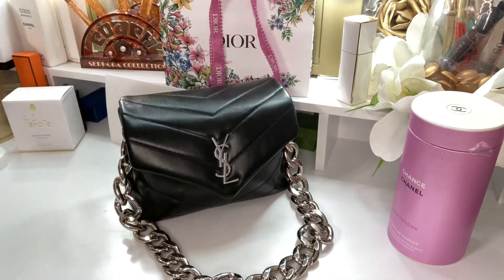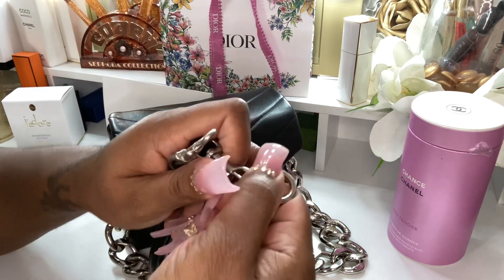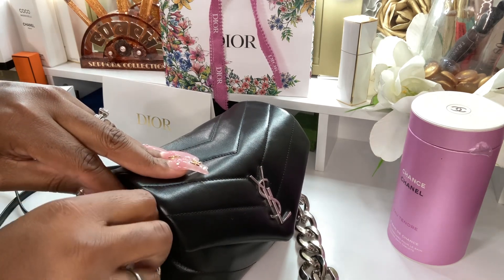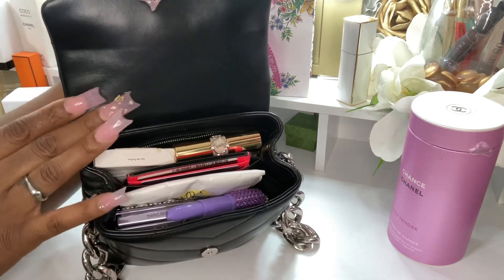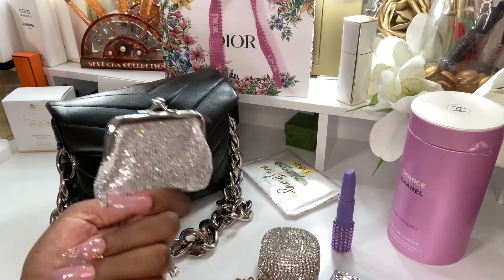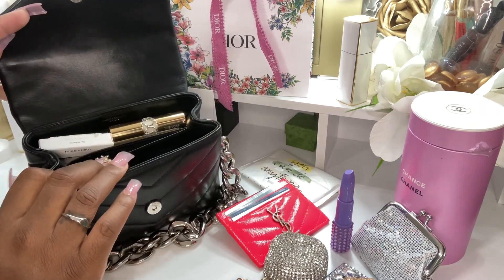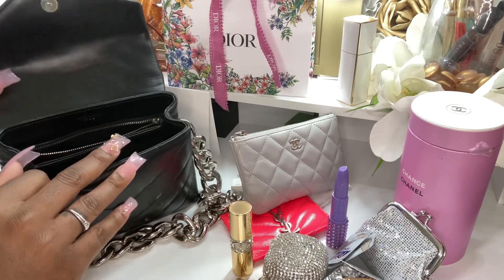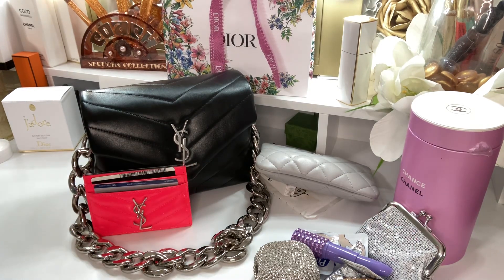BAGTOBER: WHAT'S IN MY BAG YSL TOY LOULOU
$FlyBeauty86

My P.O.Box 📦
66311 Two Bunch Palms Trail

Gold bag extender